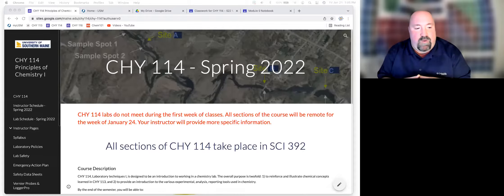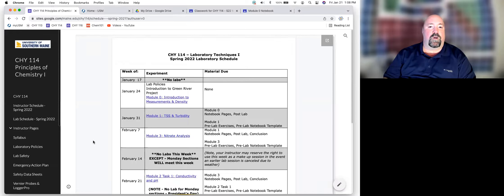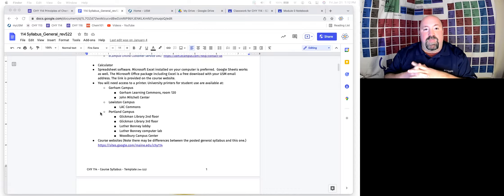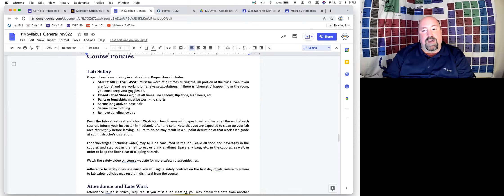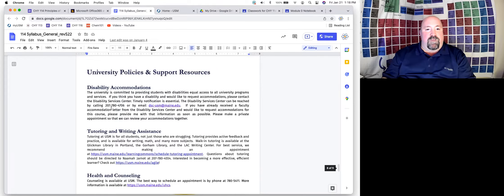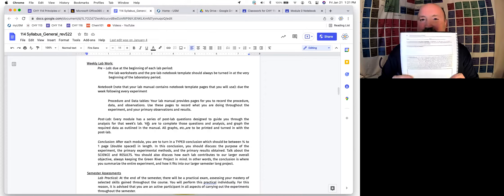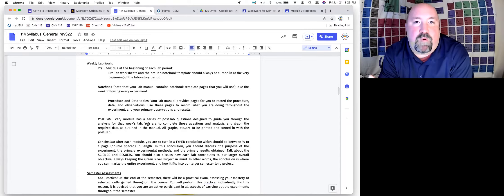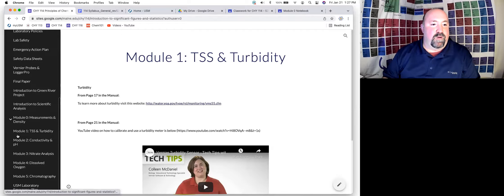114 Course Intro S22_Staples